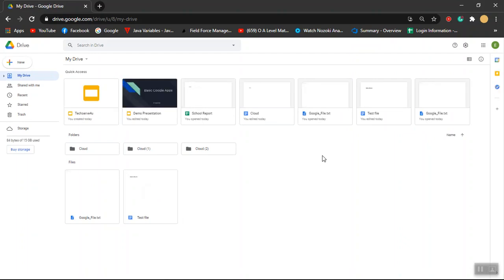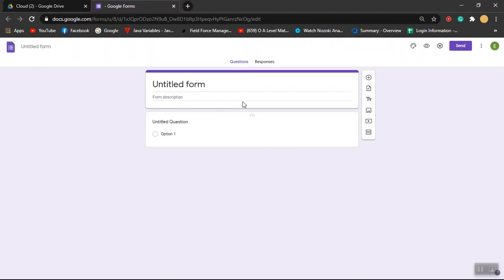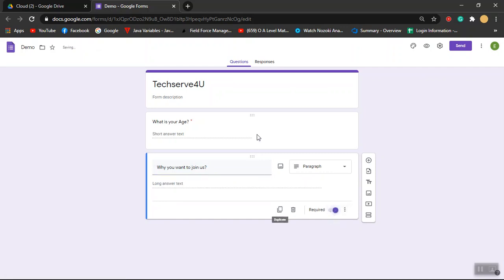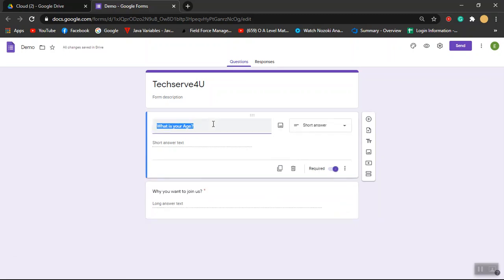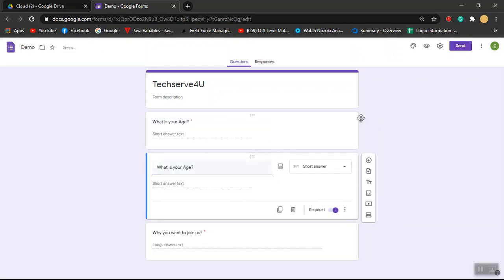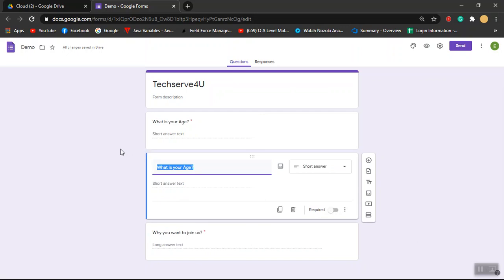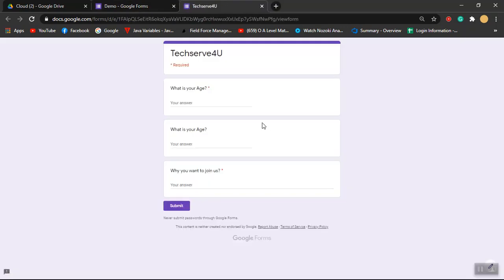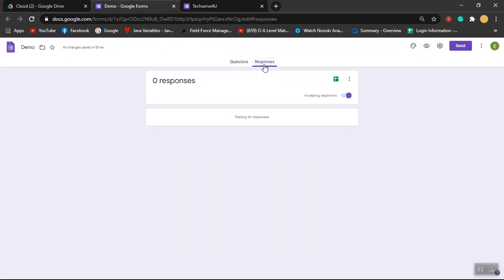11. Create Google Forms in Google Drive EASY TUTORIAL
1. Google Forms is a web-based app developed by Google for creating forms to collect data or for other purposes.
2. It can be used for surveys, quizzes, event registrations, etc.
3. To create a Google Form, open Google Drive and click on "New" then "Google Forms" or right-click and select "Google Forms".
4. Add a title to the form and customize questions with different answer types like multiple choice, short answer, paragraph, etc.
5. Questions can be marked as required or optional for respondents.
6. Preview the form to see how it will look to respondents and view responses in the "Responses" tab.
7. The summary of the video covers the steps to create and customize a Google Form in Google Drive.

Our Office address:
30500 Van Dyke, Ste- 201

Welcome to our easy tutorial on how to create Google Forms in Google Drive! In this step-by-step guide, you'll learn how to navigate Google Drive and utilize its powerful features to design and customize your own Google Forms. Whether you need to collect feedback, conduct surveys, or organize events, this tutorial will help you get started quickly and efficiently.

We'll cover everything from creating a new form, adding questions, customizing themes, and sharing your form with others. By the end of this video, you'll have all the skills you need to create professional-looking forms in just a few minutes.